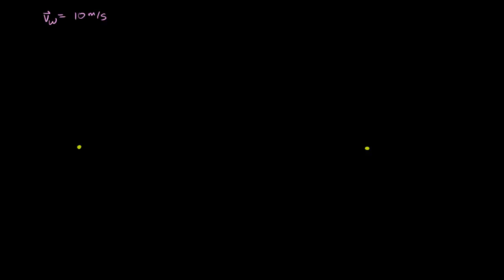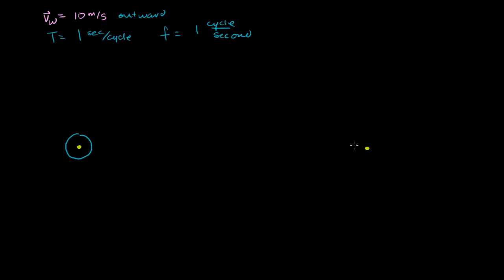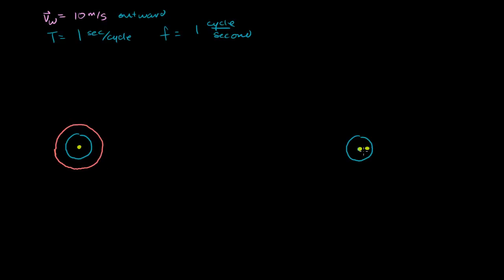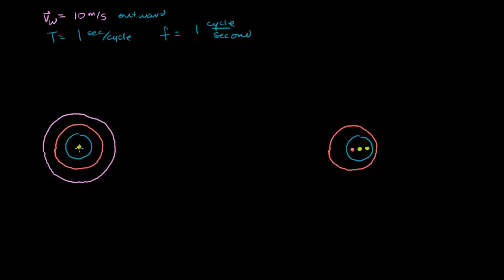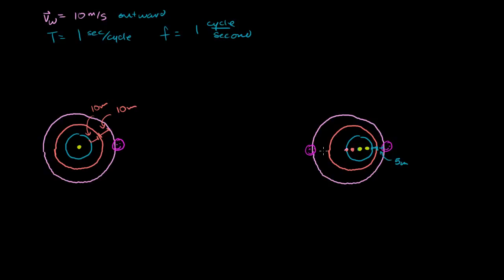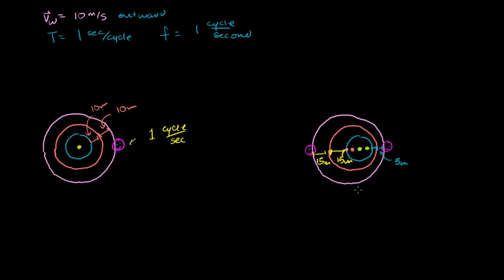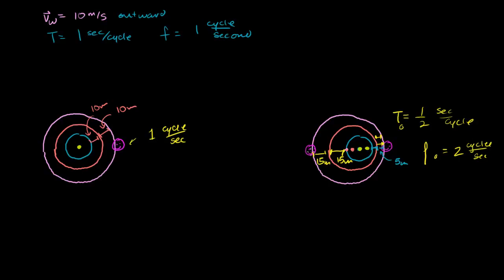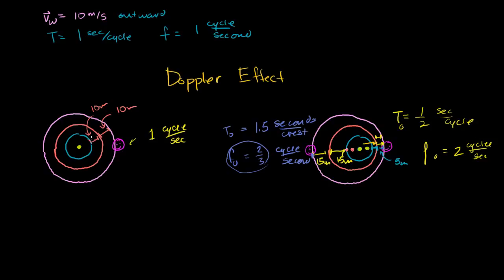140 Introduction to the Doppler Effect